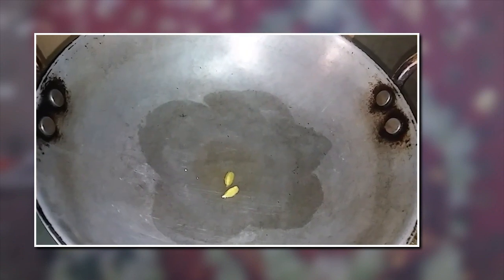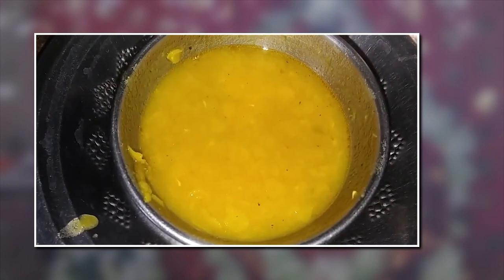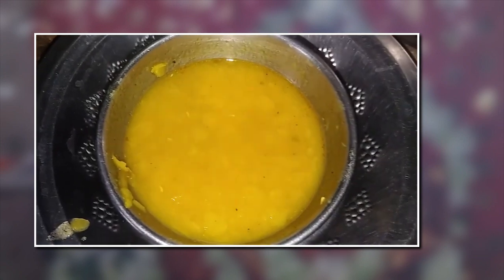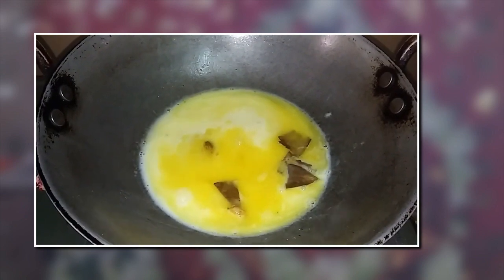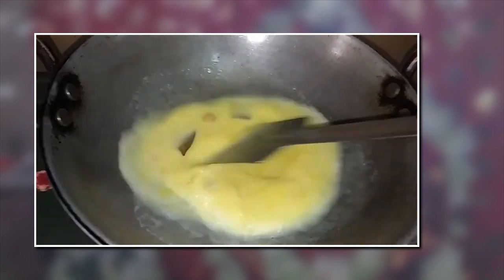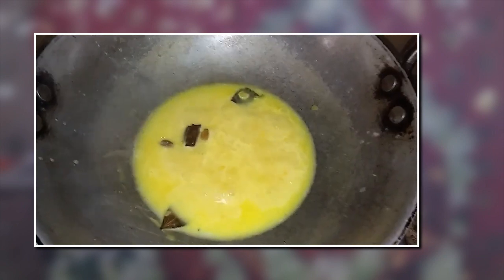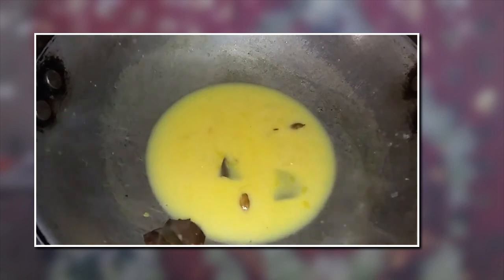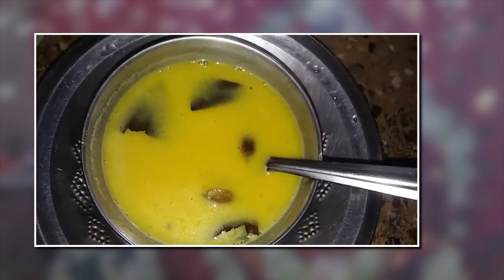குழந்தைகளுக்கு நன்றாக பசி எடுக்கவும் உடல் எடையை கூட்டவும் ஹெல்தியான ஈஸியான குழந்தை உணவு IN 2 MINUTES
Hi Friends How Are You And Yours Family
Yours Like This Video